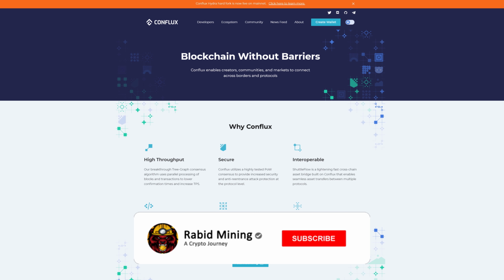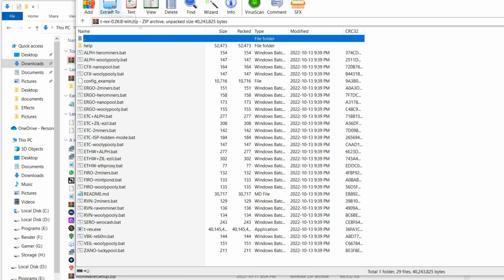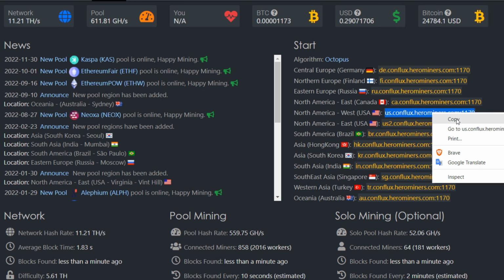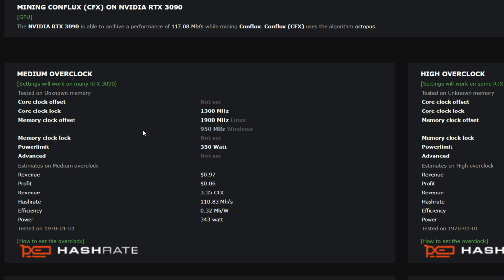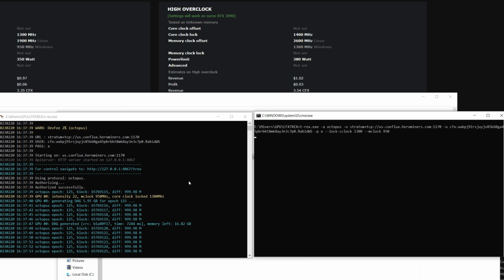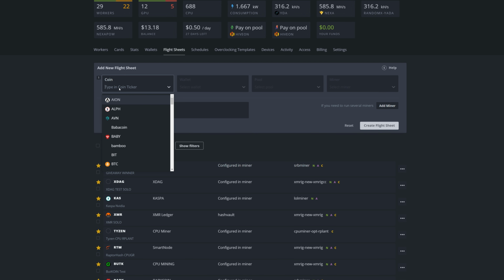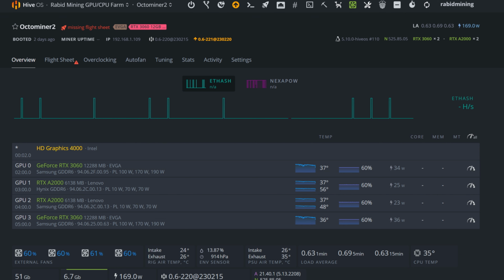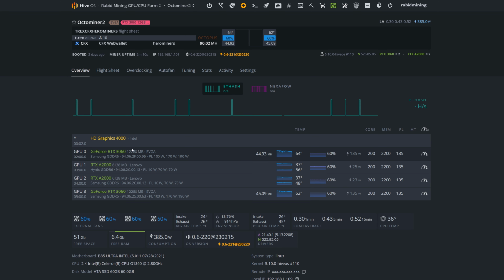How To Mine CONFLUX (CFX)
Conflux (CFX)

Trading/Taking Profits?

✅ FLUX: t1SGqQz8uPxrfhQMr2xPUWa7ndtNdtRoXZ2
✅ Eth: 0x17a7FaFb3821722aB9032f1Dd1089aC432896f63
✅ ETC: 0x9899B7E3839DA51D5c53f507458E99ae3032CC5A
✅ BTC: bc1qder9fr6sgrhpd6j754pt949tmzzzytllh3s7sw
✅ RTM: RNrTxXxKkvdKJp7ZjKjGgZ1kKZeTUFyTVy